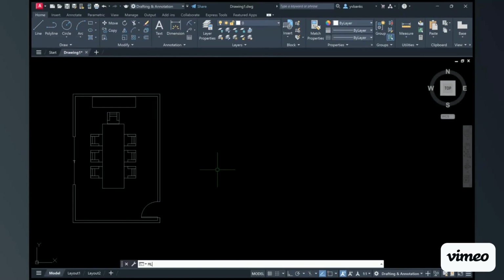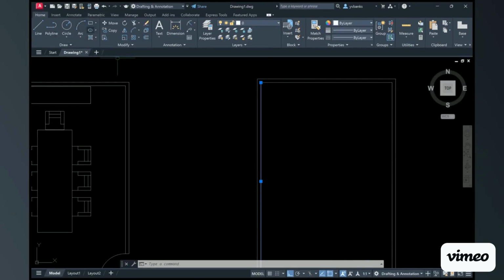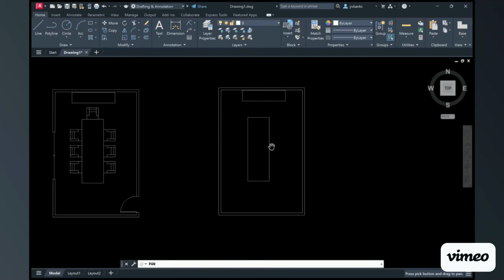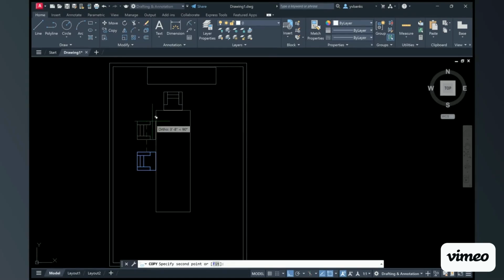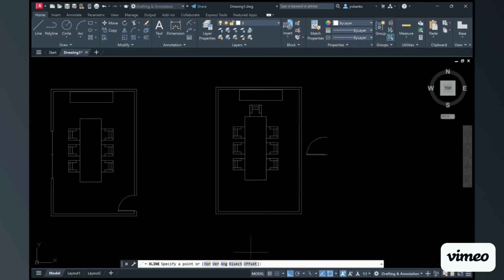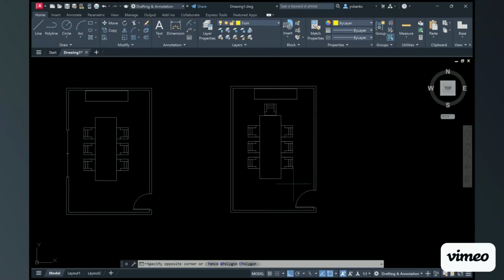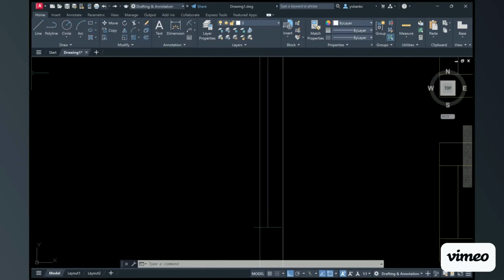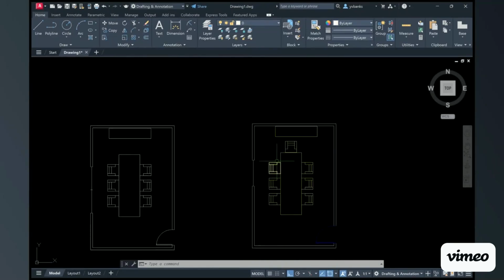Multi-Line (ML) Command | AutoCAD Drafting a Conference Room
How-To Create a "double line" when drafting in AutoCAD.

This a simple use of the Multi-Line command (ML).